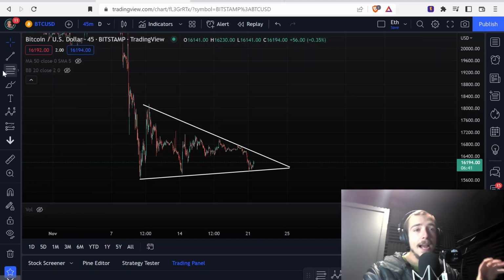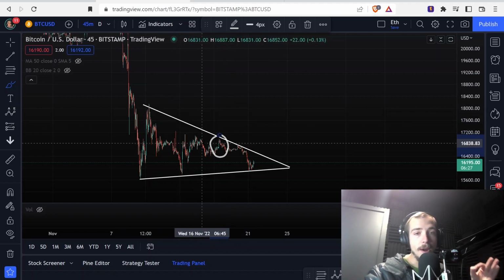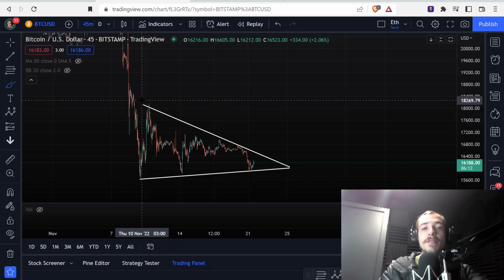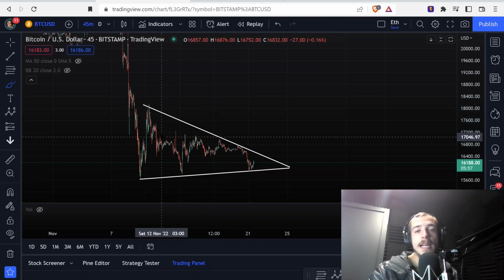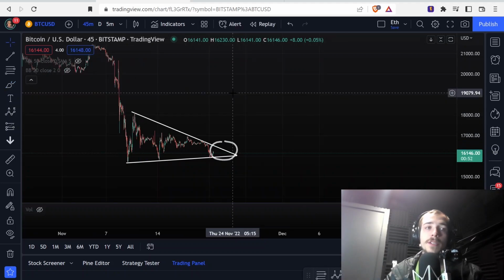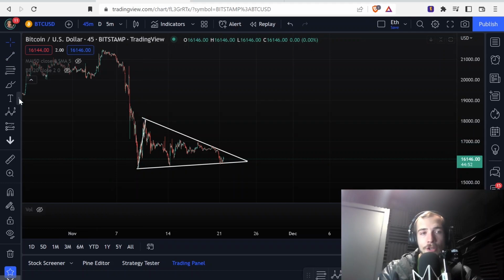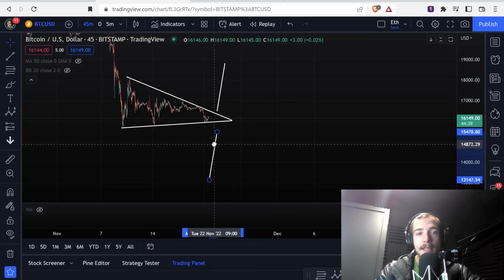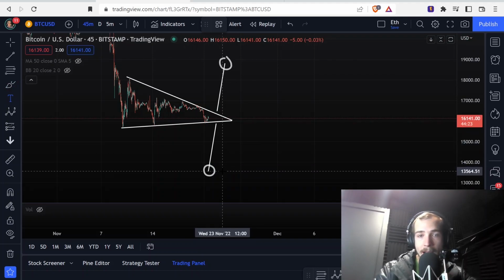SHOULD YOU DUMP ALL YOUR BITCOIN OR HOLD!?